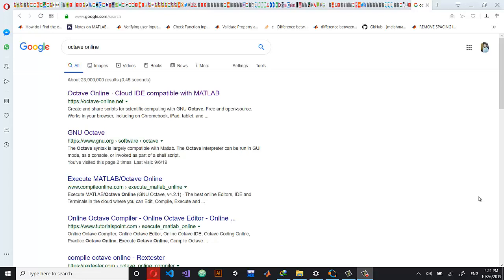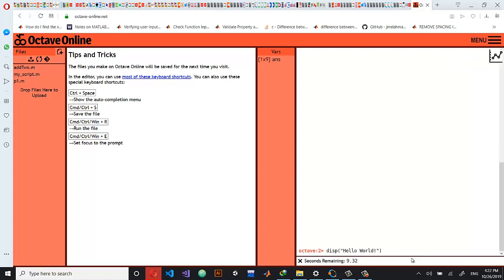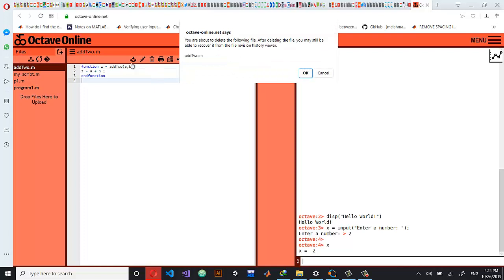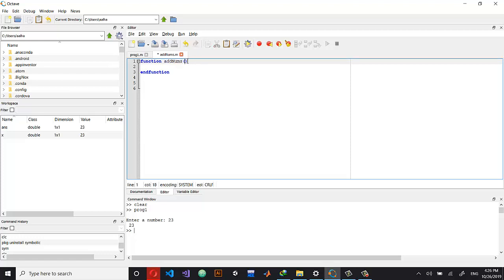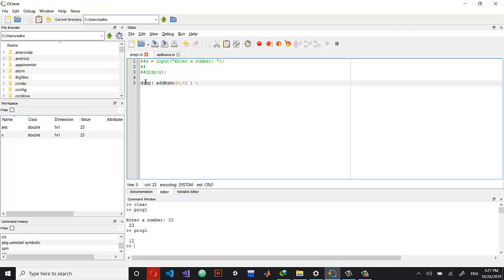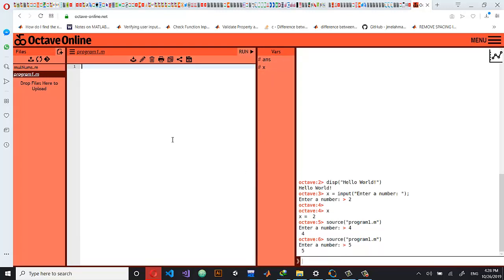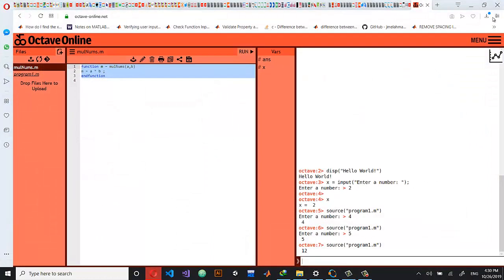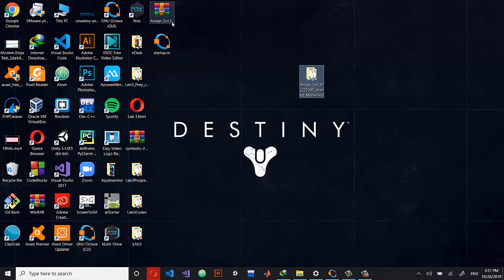[ For Mac Users ] Using Octave Online